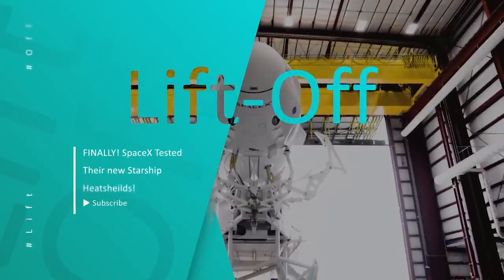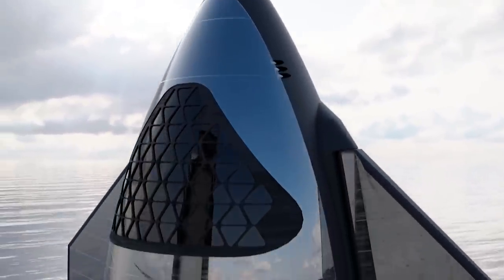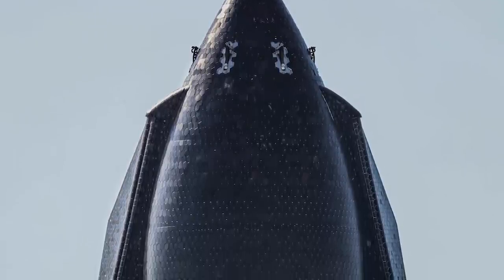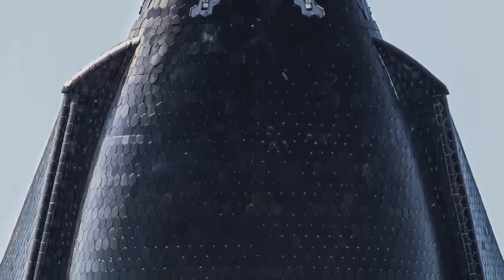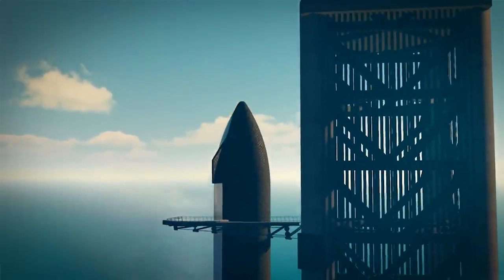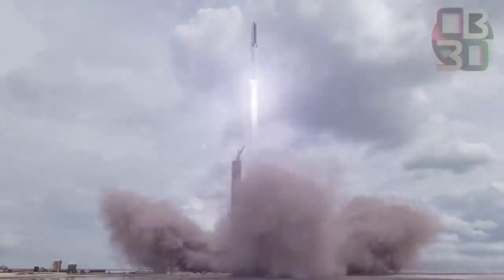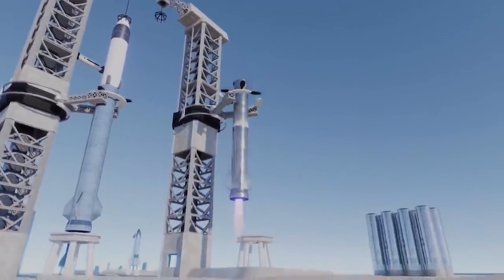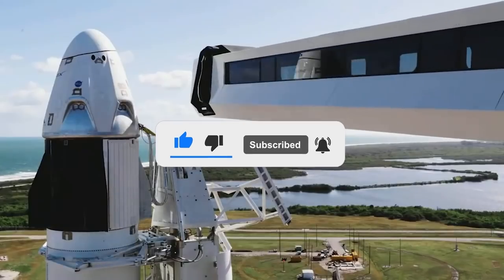FINALLY! SpaceX Tested their NEW Starship Heatshield!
SpaceX is focusing on building and developing the starship prototype, a ship capable of transporting people and goods to the moon and Mars in the future. The closest goal that SpaceX is aiming for is to be able to successfully perform the first orbital flight. That’s why SpaceX needs to be concerned about the safe return of the starship from earth's orbit, and one of the very important solutions that SpaceX is more interested in today is the heat shields on the hull.

On Monday, Sep 27th, and after weeks upon weeks of wait and preparations, the Starship SN20 prototype was at last ready for the cryogenic pressure-proof testing.

But unexpectedly during the Cyro-proof testing, some of the heat shield tiles fell off the nosecone area of Ship 20. Most probably this wasn’t a surprise for SpaceX but for the enthusiasts and public, it certainly was.

A Starship development program observer from NasaSpaceflight.com captured the very moments through his camera when some of the heat shield tiles were falling off the Starship SN20 during the test.

For those who are unfamiliar with the heat tiles due to being here for the first time, Heat tiles are designed to protect the rocket during atmospheric entry. The ship will enter Mars’ atmosphere at speeds of around 16,777 mph. It will slow itself down using a belly-flop maneuver, similar to a skydiver.

They will have to withstand some high temperatures. The air hitting the space shuttle during re-entry reached around 3,000 degrees Fahrenheit as it compressed against the surface. Perseverance, NASA’s Mars latest rover, reached similarly toasty temperatures of around 2,400 degrees when it entered the planet’s atmosphere in February.

SpaceX chose stainless steel for the Starship to better protect against those high temperatures. In a January 2019 interview with Popular Mechanics, Musk explained that aluminum and carbon fiber operate in a steady-state up to around 300 degrees Fahrenheit. Stainless steel, on the other hand, can reach up to 1,600 degrees. That’s an improvement, but it means the steel will need some help to endure a landing.

These black hexagons, Musk explained previously, are attached to the stainless steel exterior with studs. The tiles are hexagonal to ensure there are no straight paths for hot gases to accelerate.

It took a great amount of time for SpaceX to complete the installation of the thermal protection system (TPS) tiles on Starship 20. The cause of this delay was the specific shape of some tiles that had to be separately designed and produced. Now it seems SpaceX has lost those nosecone tiles again in this test.

SpaceX has installed 500-1000+ tiles on Flow Starship prototypes like the SN15, but the company has never come close to the ~15,000 needed to cover the entire windward side of the world’s largest rocket upper stage.

SpaceX has embarked on that process for the first time in August and has seen a surprising number of successes and failures. At some point along the way, a significant fraction of the ceramic, dinner-plate-size tiles — SpaceX technicians — chipped, broke, shattered, or ran into other fitment issues.

Over the past month or two, much progress has been made in fixing those problem tiles and SpaceX has even done a more or less complete tile installation on the angular ‘aerowcovers’ that protects the starship’s flap mechanism – dozens of custom tiles with complex shapes. Require and curve.

Starship 20 went through the pneumatic (ambient) test before the cryo-proof test on Monday. In a pneumatic test, gaseous Nitrogen is filled in a spaceship for pressure testing. And super-cooled liquid nitrogen is used for cryogenic-pressure-proof testing.